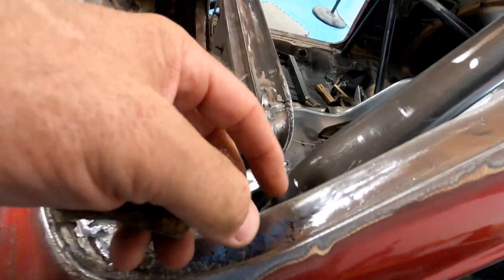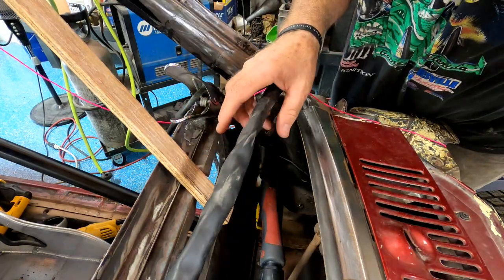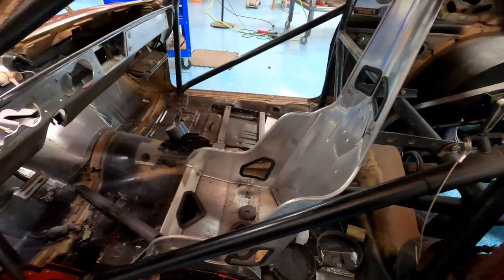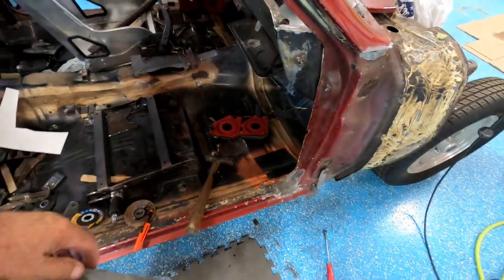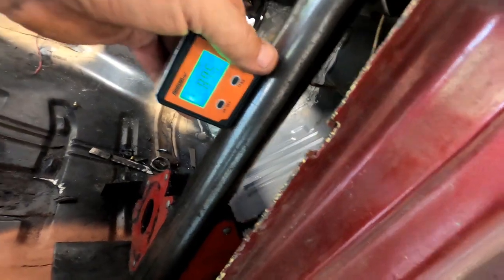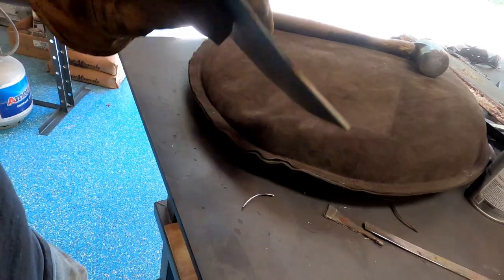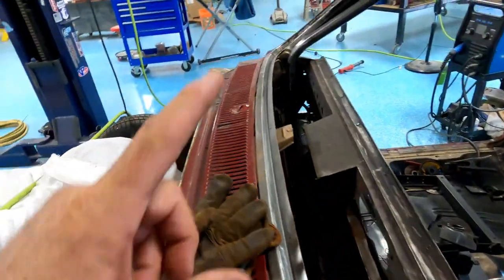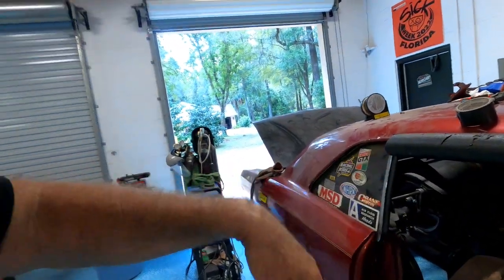#65 My 67 Chevelle, I built a roll cage then scrapped it!!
In this video I am trying to save my old roll cage.